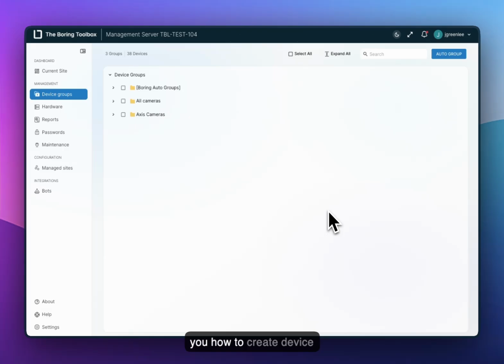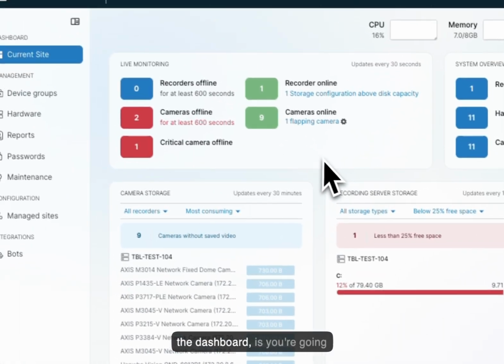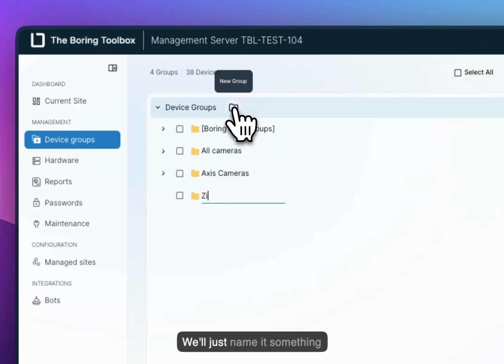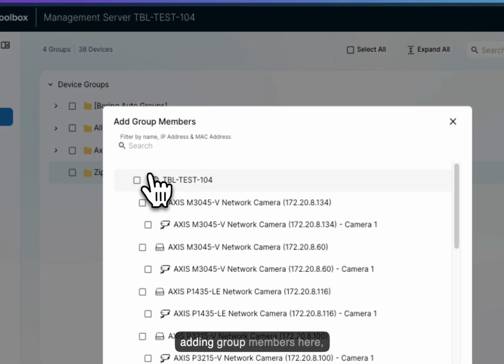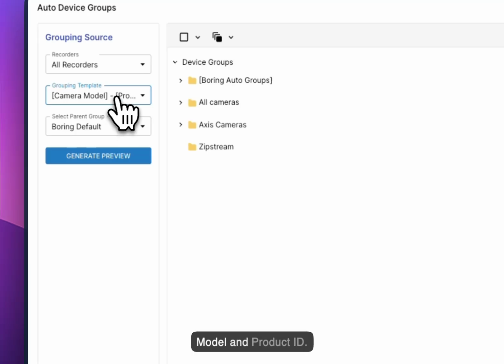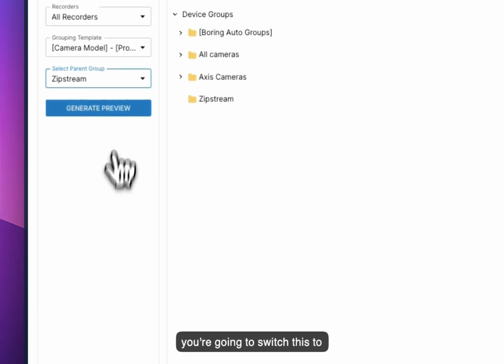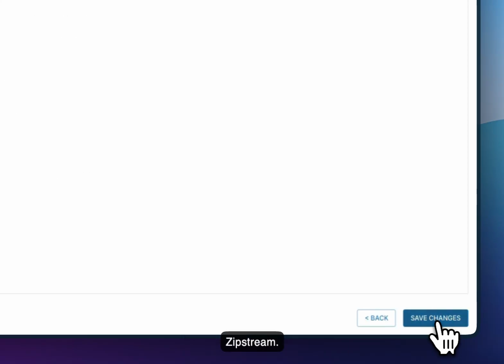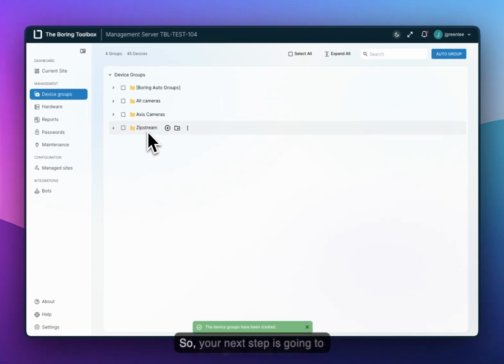How to Create Camera Device Groups for Zipstream Using The Boring Toolbox for Milestone XProtect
In this video, I show how to create camera device groups using The Boring Toolbox so you can enable Zipstream in Milestone XProtect

This is a practical, step-by-step walkthrough focused on organizing cameras correctly before enabling Zipstream in Milestone. The goal is to make sure Zipstream can be applied cleanly and consistently in bulk.

What this video covers:

- How to create a dedicated Zipstream device group folder in The Boring Toolbox
- How to use Auto Groups based on camera model and product ID
- How to switch from the default grouping to Zipstream-specific grouping
- How to deselect cameras that aren’t compatible
- Where to find the Axis list of Zipstream-compatible camera models

This video focuses specifically on the grouping step, which is where most Zipstream configurations quietly go wrong.

Once these groups are set up correctly, you can move into Milestone and enable Zipstream knowing the setting will apply the way you expect.

🔗 Helpful links

🧰 Using Milestone at scale?
This grouping workflow is exactly why The Boring Toolbox exists: to make bulk configuration predictable instead of painful.

➜ SIGN UP FOR A FREE 30-DAY TRIAL OF THE BORING TOOLBOX TODAY →🔗